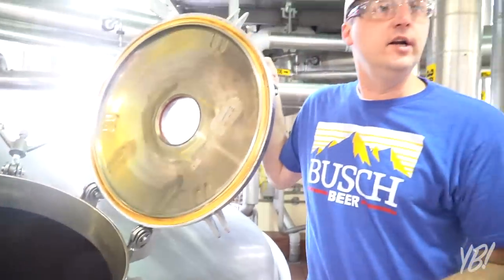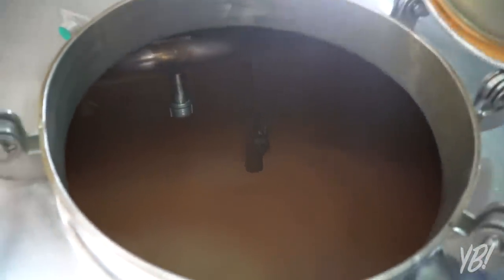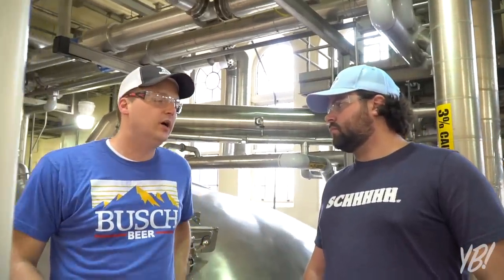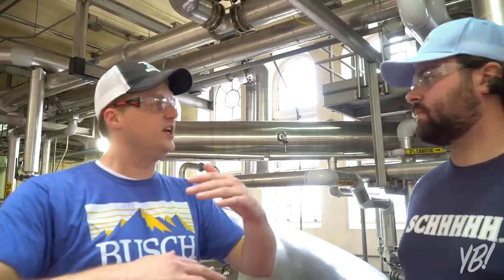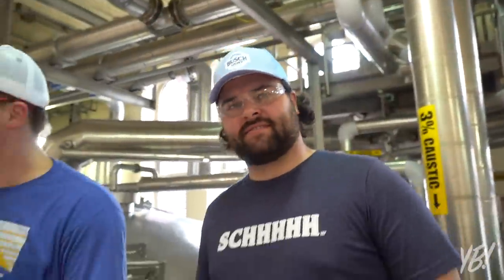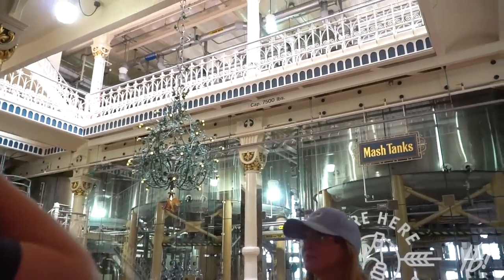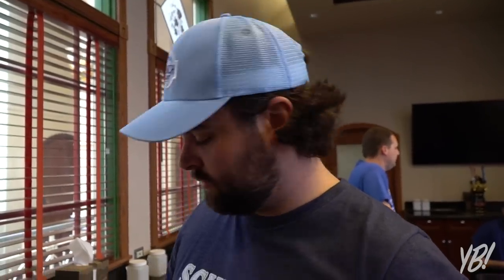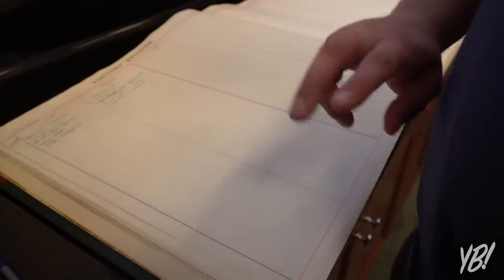Exclusive Look at the St. Louis Anheuser-Busch Brewery 🍻